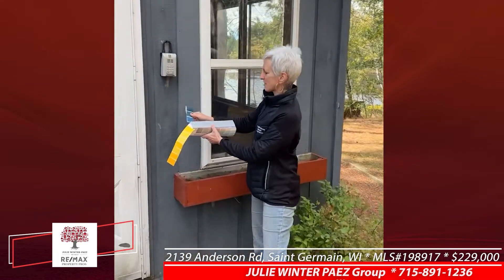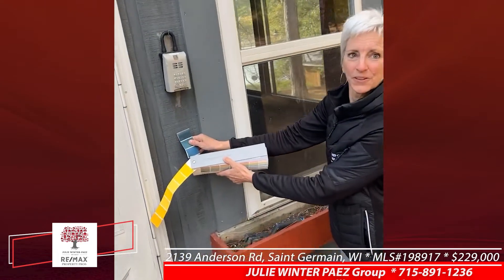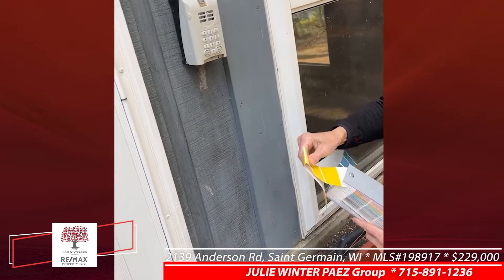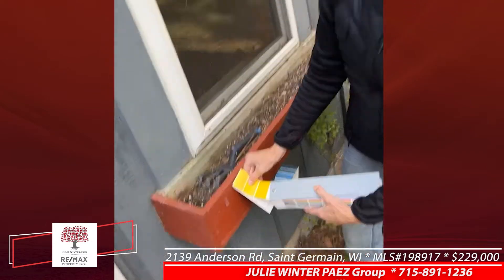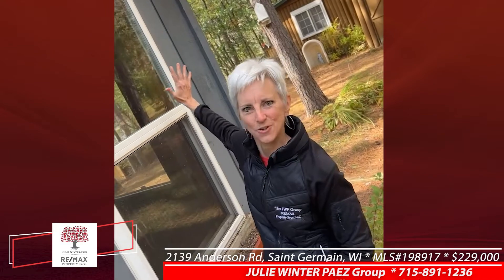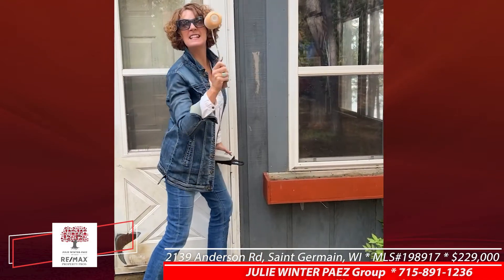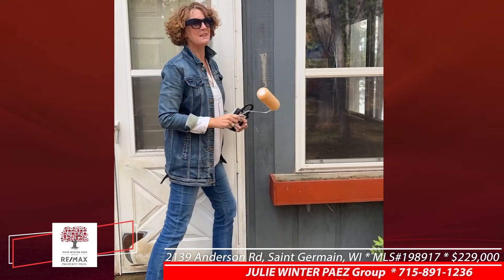2139 Anderson Rd, Saint Germain, WI 54558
This is an AWESOME real estate deal for sale in Up North WI! Located just outside of St Germain (and close to Minocqua, Wisconsin) this cozy year-round home on quaint little Kasomo Lake could be your doorway to everything the Northwoods has to offer. With 2BR/1BA & 110+ft of frontage, you'll enjoy quiet, end of the road privacy. The shoreline is the only sandy beach on the lake & with Southern (& some Southeastern) exposure, youll enjoy glowing sunsets & beautiful sunrises. Canoe, kayak & paddleboard the lake to enjoy the area wildlife. Though private & peaceful, you still have easy access to paved bike & hike trails, BoBoen snowmobile trails, the St. Germain golf course and sooo much more. The 3-car detached garage offers LOTS of storage for vehicles & toys. At this price, with some elbow grease, and TLC, this could be the lakefront home opportunity you've been looking for!